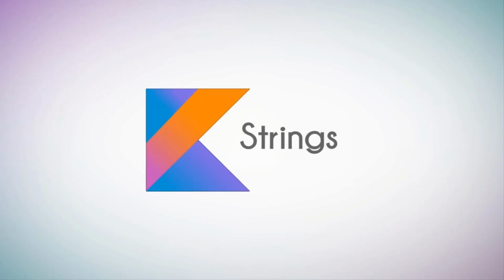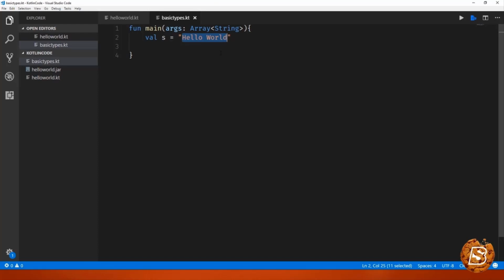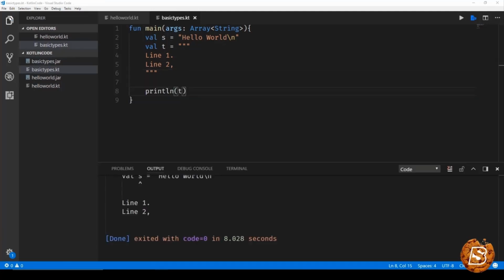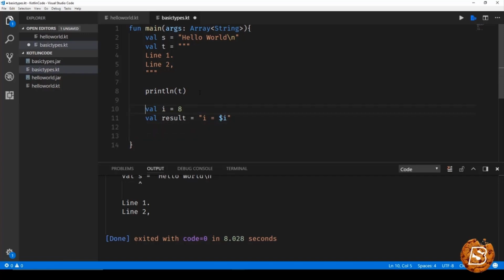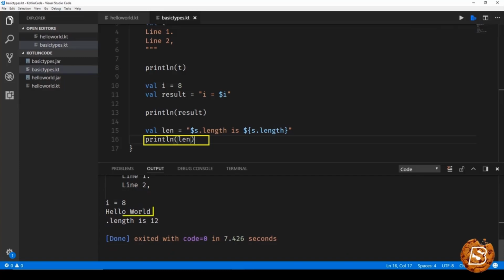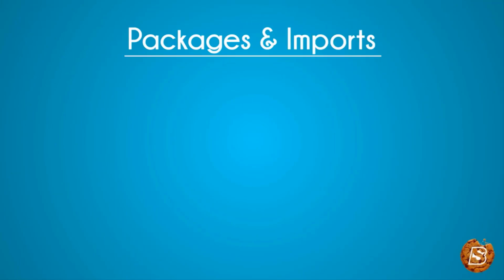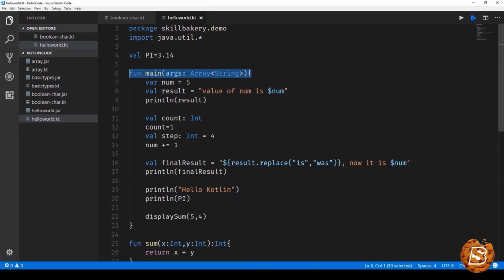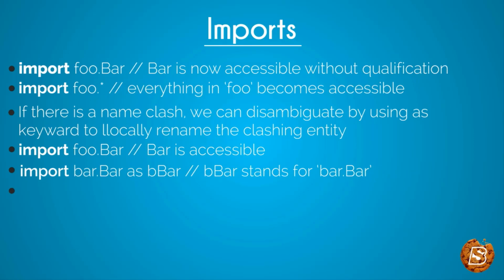Kotlin | Fundamentals of Kotlin ( 2020) | Basics | Eduonix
This video is about the Introduction fundamentals of Kotlin. Kotlin is a cross-platform, statically typed, general-purpose programming language with type inference. Kotlin is designed to interoperate fully with Java, and the JVM version of its standard library depends on the Java Class Library, but type inference allows its syntax to be more concise

(APPLY COPOUN - YTEDU)